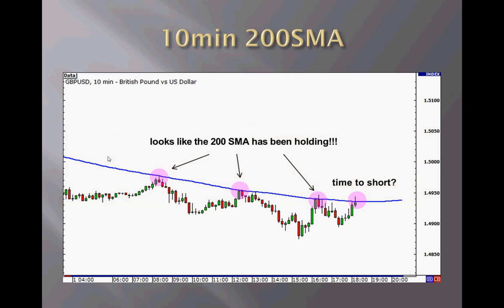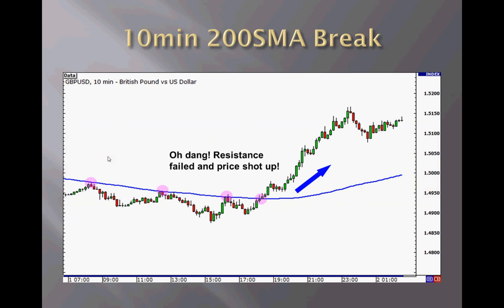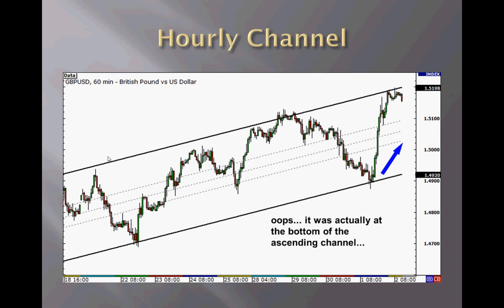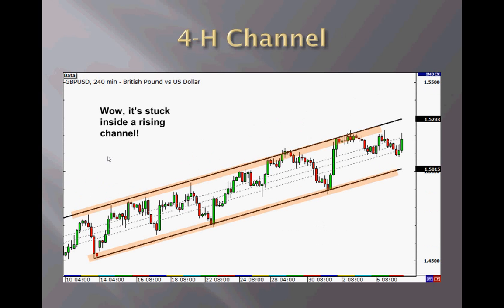Brown Belt Intermediate Multiple Time Frame Analysis